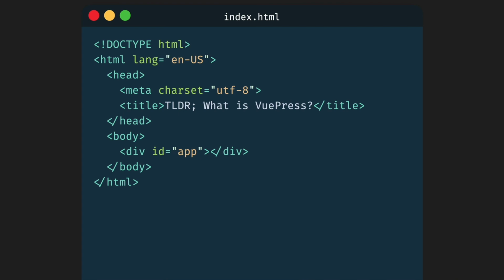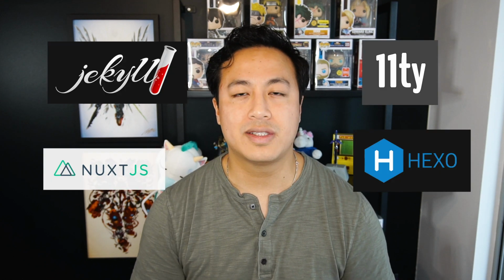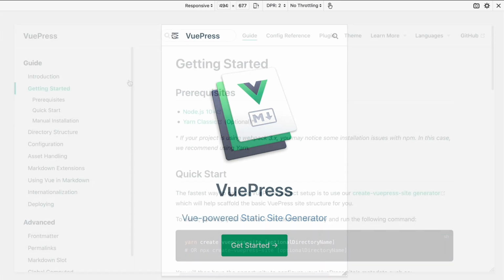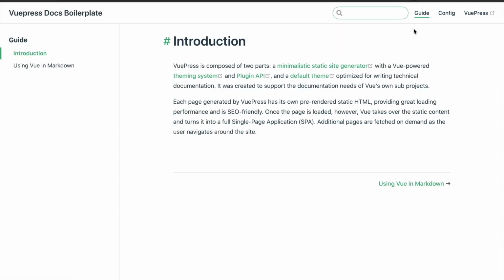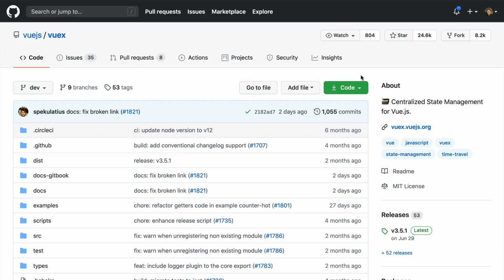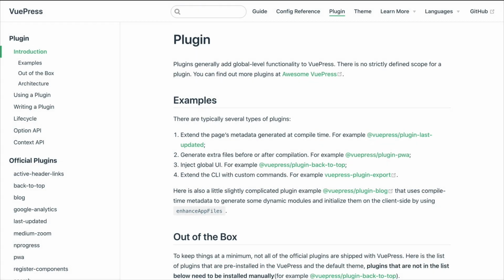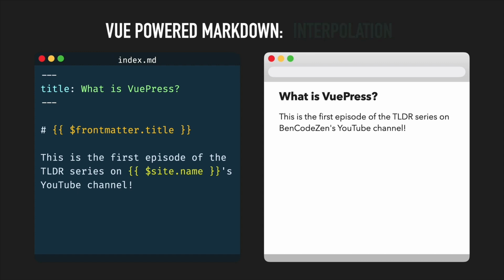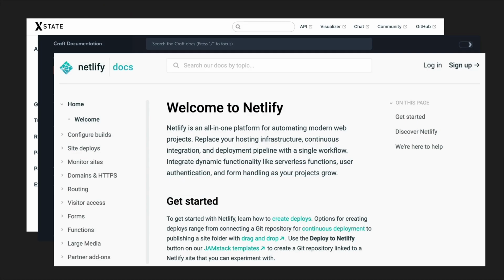TL;DR - What's VuePress?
What's VuePress?

In this inaugural episode of the TL;DR series, I'll be talking about one of my favorite tools: VuePress!